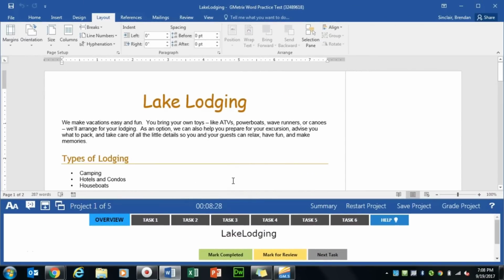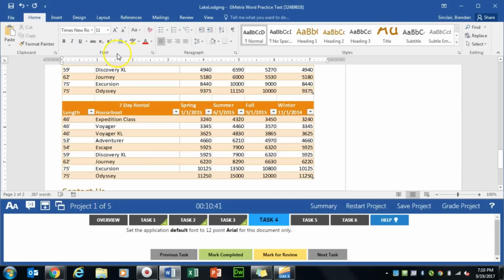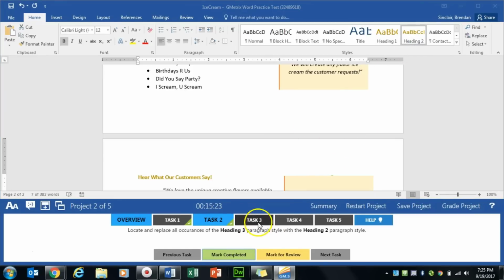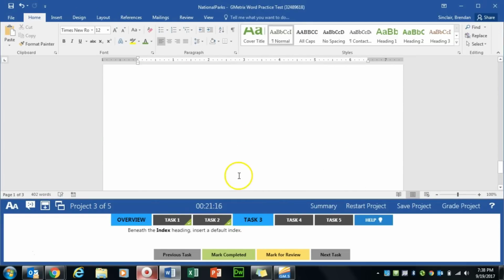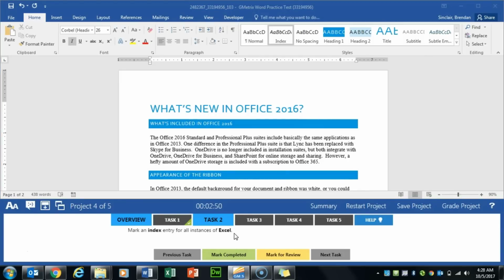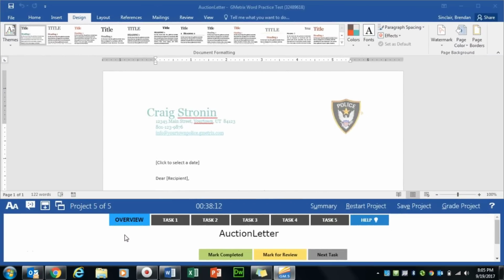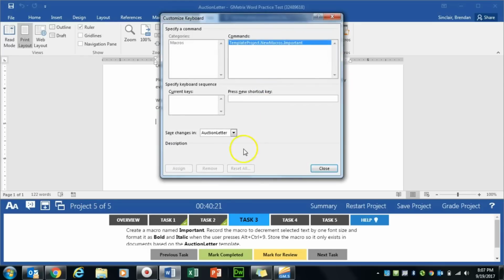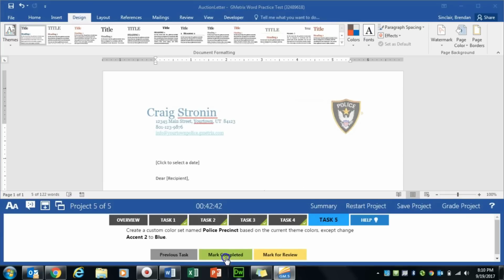GMetrix Word Expert 2016 Practice Exam 1 - All Projects Completed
In this video I complete all projects found in GMetrix Word Expert 2016 Practice Exam 1.

RECOMMENDED READING